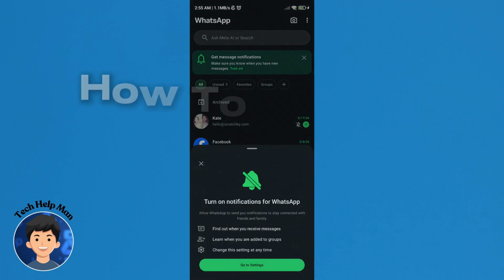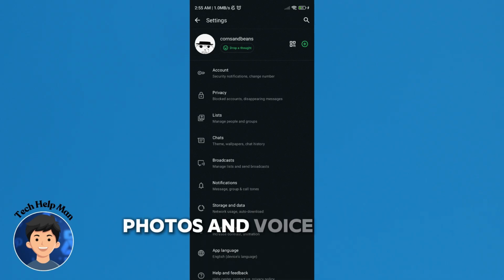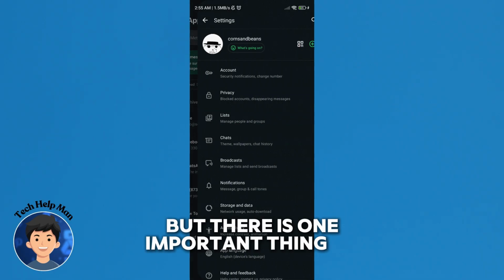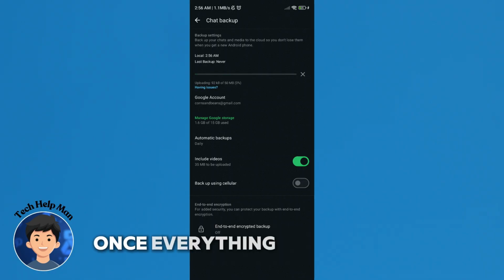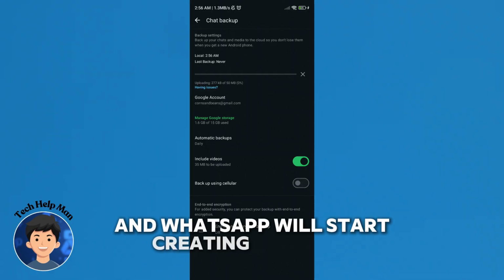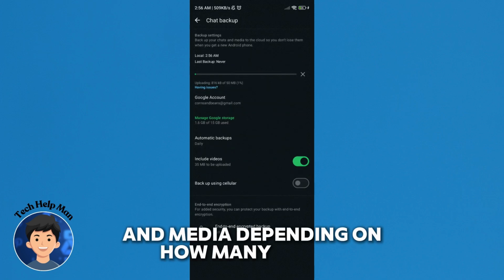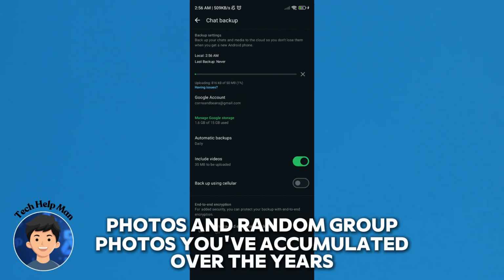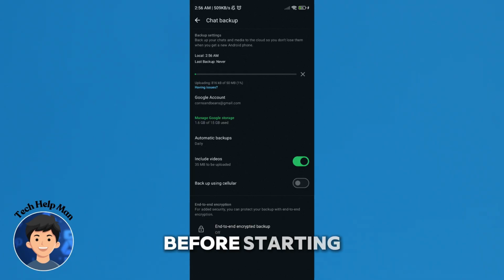How To Backup Whatsapp Messages Through OneDrive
How To Backup WhatsApp Messages Through OneDrive - Full Guide

Want to know how to backup WhatsApp messages through OneDrive? In this video, I’ll show you how WhatsApp backups work, what options are available, and how you can save WhatsApp chats, exported conversations, photos, videos, and documents to OneDrive step by step.

This guide is useful if you want to keep a copy of your WhatsApp messages in OneDrive, save important chats, store WhatsApp media safely, back up files manually, or understand why OneDrive may not appear as a default WhatsApp backup option.

In this video, you’ll learn:

How WhatsApp chat backups work
How to export a WhatsApp chat
How to save exported chats to OneDrive
How to backup WhatsApp photos and videos
How to upload WhatsApp files to OneDrive
Why OneDrive may not show in WhatsApp backup settings
How to use cloud storage for WhatsApp files
What to do if WhatsApp backup is not working

To backup WhatsApp messages through OneDrive, first open WhatsApp and choose the chat you want to save. If you want a manual copy of a conversation, use the export chat option and choose whether to include media or export the chat without media.

After exporting the chat, select OneDrive as the place where you want to save the file, or save it to your phone first and then upload it manually to OneDrive.

If you want to back up WhatsApp photos, videos, documents, or voice notes, open your phone file manager or gallery, find the WhatsApp media folder, select the files you want to keep, and upload them to OneDrive.

Keep in mind that OneDrive may not appear as the official default backup option inside WhatsApp. Depending on your device, WhatsApp normally uses the available backup system supported by the app, while OneDrive can be used as a manual storage option for exported chats and media files.

Before deleting WhatsApp or changing phones, make sure you understand the difference between a full WhatsApp restore backup and a manual OneDrive copy. Exported chats and uploaded files can help you keep records, but they may not restore back into WhatsApp like a normal chat backup.

Follow this full guide to backup WhatsApp messages through OneDrive, save your important conversations, and keep your WhatsApp files safe in cloud storage.